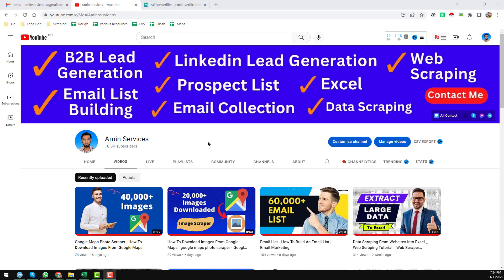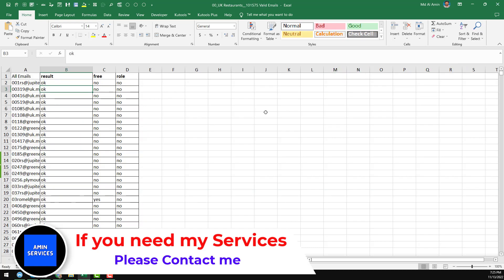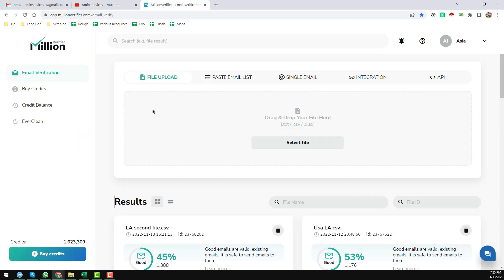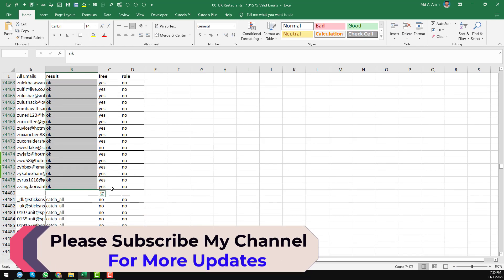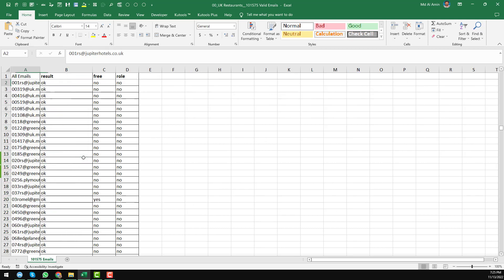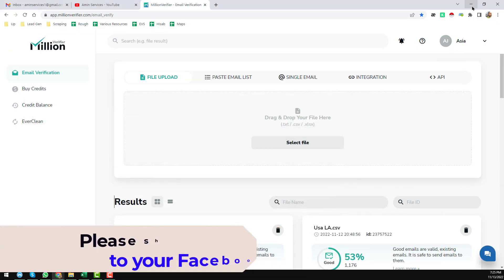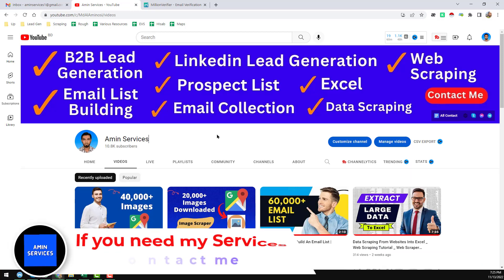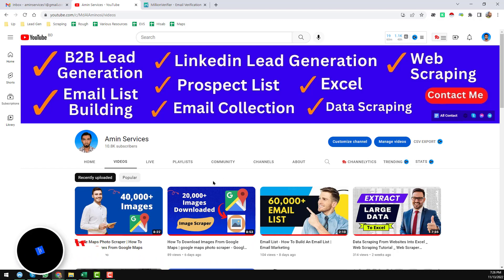UK Restaurant Email Database - Restaurant Email Database - UK Restaurant Email List Database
UK Restaurant Email Database UK Restaurant Database - A comprehensive database of UK Restaurants database Do you own a B2B business with products and services geared toward the restaurant industry?  👍 Restaurant Database ✅ Data Entry Jobs 🌹 Data Entry Tutorial 🌷 Data entry course

UK Restaurant Database and UK Restaurant Email List. If you own a B2B business with products and services geared toward the restaurant industry, UK Restaurant Database can help your products or services and bring more awareness to your brand.
I can provide a marketing list of 200k+ plus total UK restaurants in excel format. The Restaurant database has 100K+ plus valid Emails. The Database will be updated regular basis to keep the records up to date! it is suitable for b2b and telemarketing purposes.

The UK Restaurant Database list will include;

1) Restaurant Name
2) Phone
3) Website
4) Full_address
5) Address 1
6) Address 2
7) City, State, and Zipcode
8) Country
9) Cuisine
10) Meals
11) Restaurant_features
12) Good_for
13) Open_hours
14) Description
15) latitude and longitude
16) Rating
17)Valid Emails

email list for free
Amin services
restaurant
UK